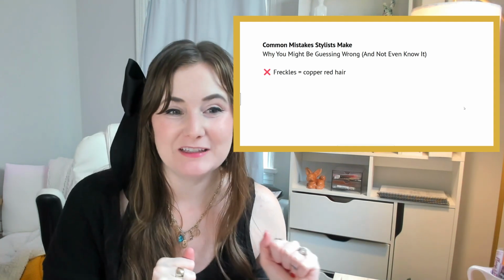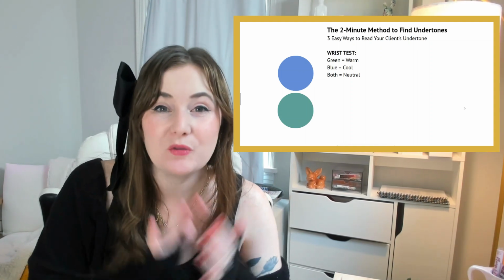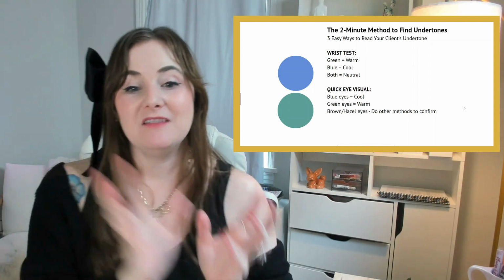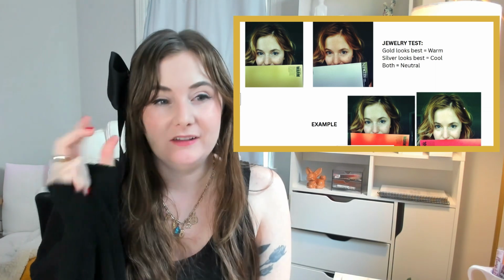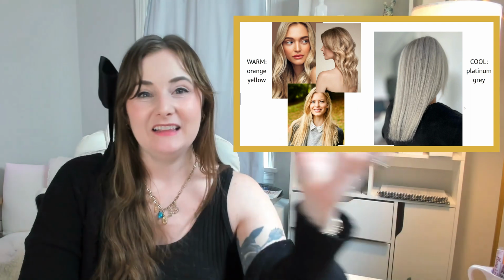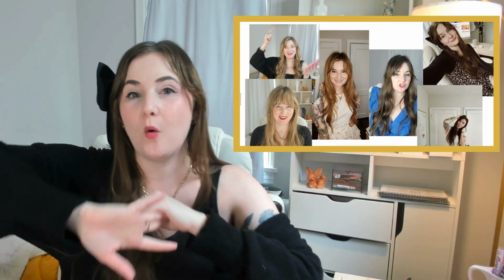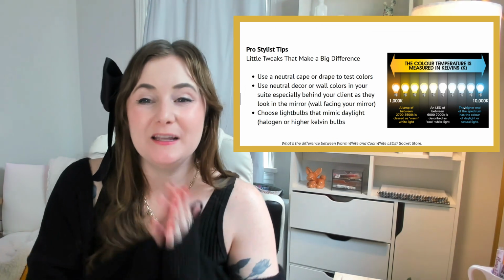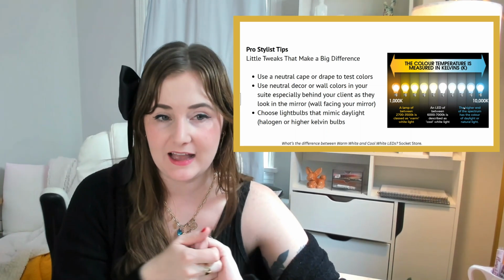[180] 🎨The 2 Minute Undertone Method: Hairstylists Secret Weapon to Perfect Color Every Time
00:00 The 2 Minute Undertone Method
00:56 This will make your Consultation EASIER not Harder
01:21 Common Mistakes Stylists Make Choosing a Hair Color for their Clients
02:50 Replicating Inspo Photos is OUT, Custom Haircolor is IN
 03:18 Why Undertones Matter in Wardrobe, Makeup and Hair
05:37 The 2 Minute Method to Find Your Clients Undertones
05:54 The Wrist Method to Find Undertones
07:06 The Quick Eye Visual to Find Undertones
07:36 The Burn/Tan Test to Find Undertones
08:09 The Jewelry Test to Find Undertones
 09:57 Gold/Purple Test to Find Undertones on Darker Skin
10:39 How to Match Colors to Skin Undertones
12:09 Visual Examples of Warm/Cool Red Tones
12:51 Visual Examples of Warm/Cool Blonde Tones
13:51 Visual Examples of Warm/Cool Brunette Tones
14:36 Visual Examples of Vivid Hair Color Tones
15:33 Side by Side of me Warm v Cool
16:55 How to Talk to Your Clients About Colors That will Work Best for Them
18:38 Have These Two Neutral Colors on Hand to Help Color Type Your Client
19:13 How to Strategically use Your Studios Walls to Make Your Clients Look Their Best
20:02 The Best Lightbulbs to Have in Your Studio to see True to Tone
21:04 Why You Should Turn off Overhead Lighting When You Take Photos of Your Clients Hair
21:33 Everyone Can Have EVERY Hair Color When you Choose the Right Undertones